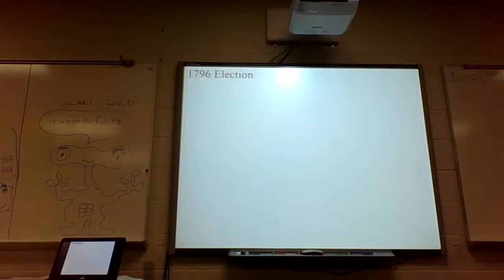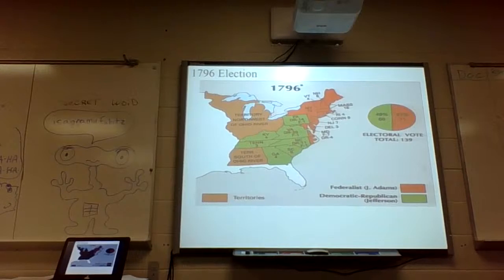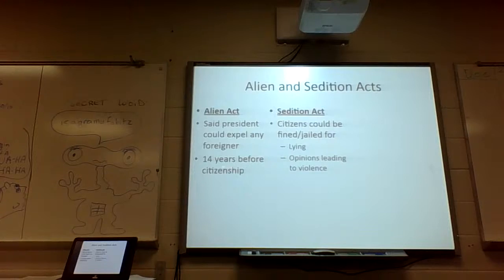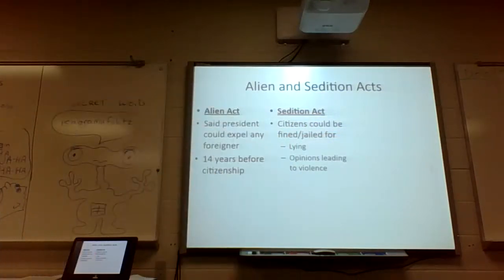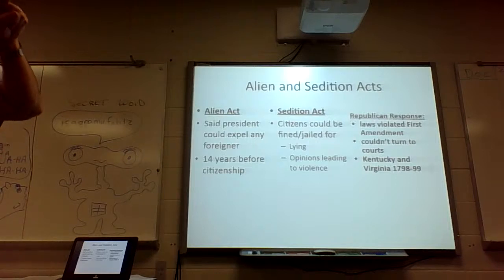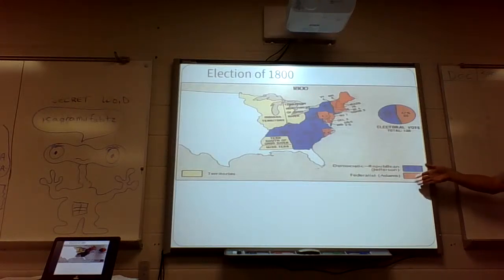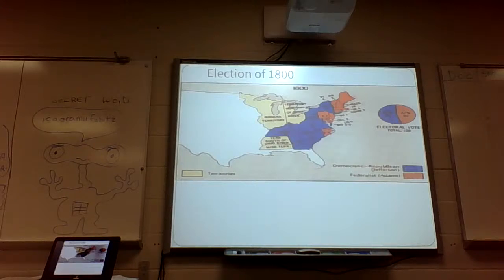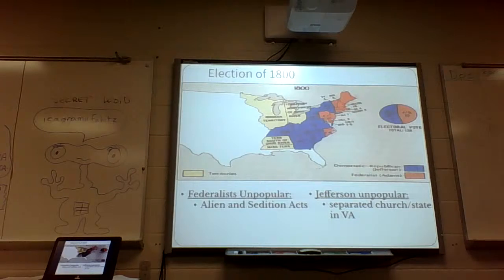10-24 CIS history webcam